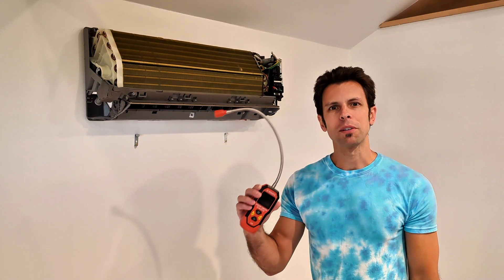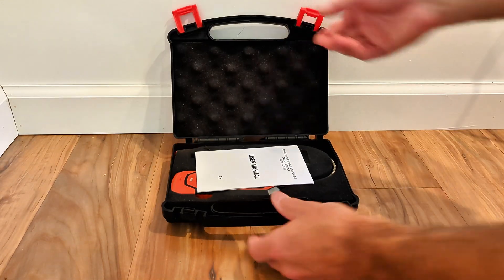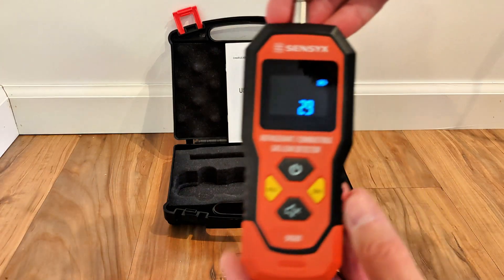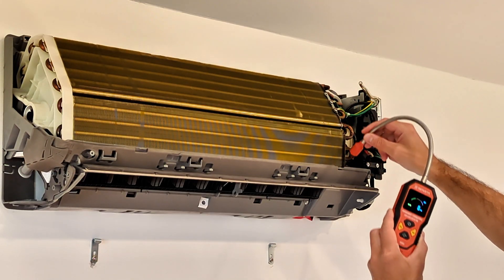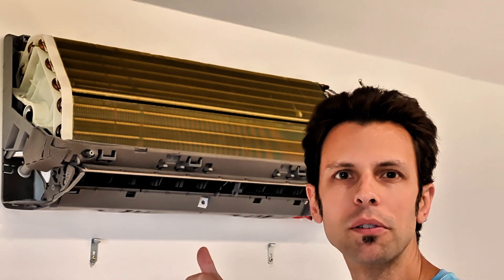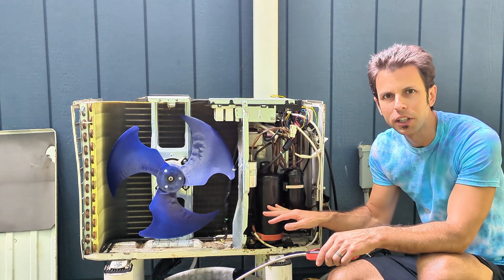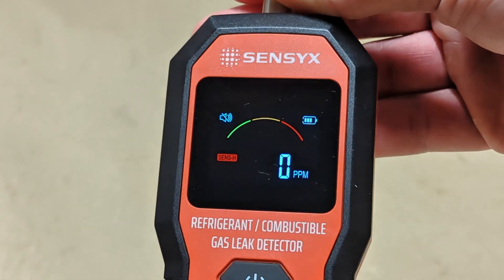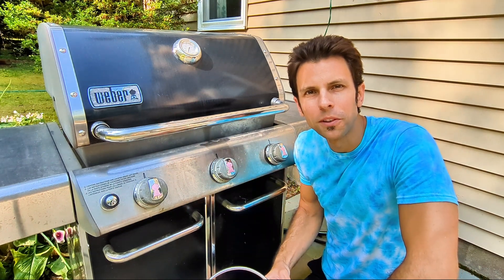How to Detect a Mini Split Refrigerant Leak and Review of the Sensyx SFD201 Leak Detector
Demonstrating how to find a leak on a mini-split using a leak detector.

Also a review and demonstration of the Sensyx leak detector.

Product link for the Leak Detector:

All material produced by RealHouseDIY is for educational and entertainment purposes only. Some projects, materials, tools, and techniques may not be appropriate for everyone. RealHouseDIY will not take responsibility of what you do with the information provided on this channel. Any project performed by viewers is at their own risk and RealHouseDIY cannot be held liable for any damage to property or personal injury. All aspects of these projects should be cross referenced and researched by the viewer so they make informed decisions. Always wear proper safety gear and follow tool and product instructions from the manufacturer. The viewer should be familiar with their local building codes and understand that building codes may differ based on location.